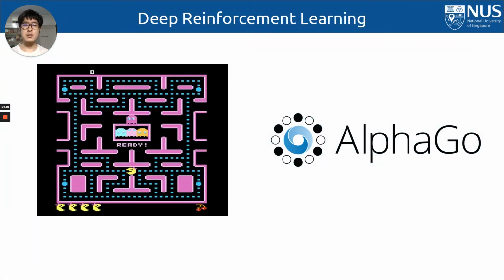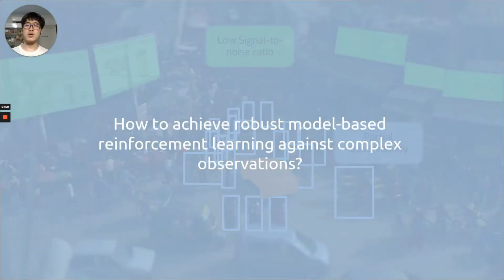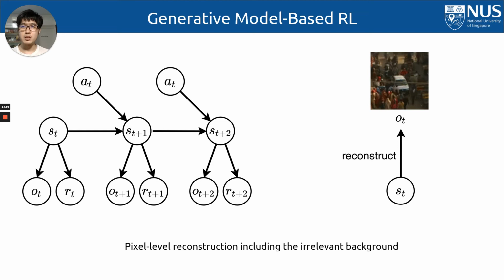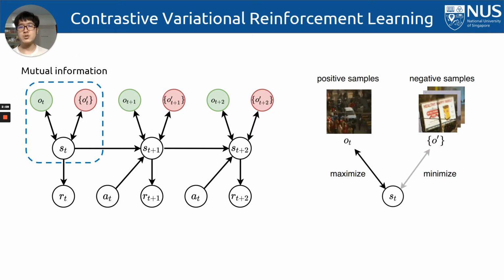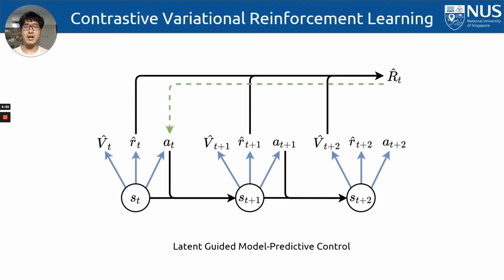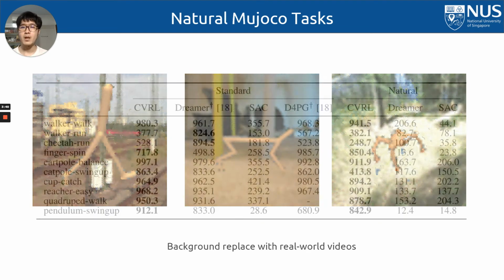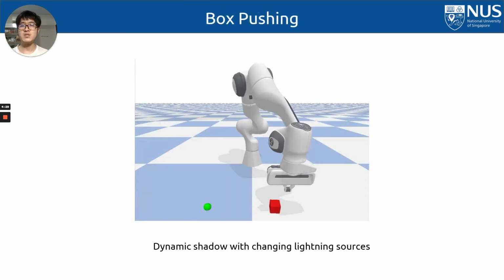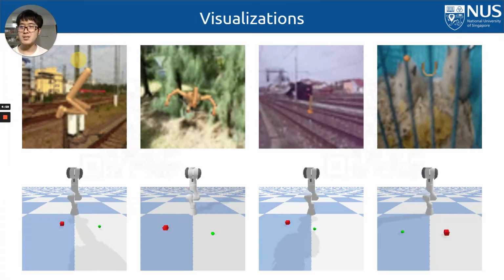[CoRL 2020] Contrastive Variational Reinforcement Learinng for Complex Observations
Xiao Ma, Siwei Chen, David Hsu, Wee Sun Lee (2020). Contrastive Variational Model-Based Reinforcement Learning for Complex Observations. The 4nd Conference on Robot Learning (CoRL), 2020.